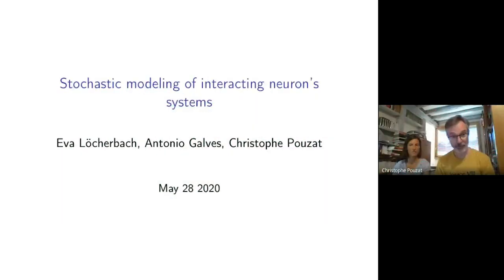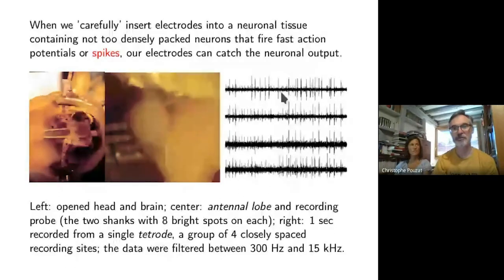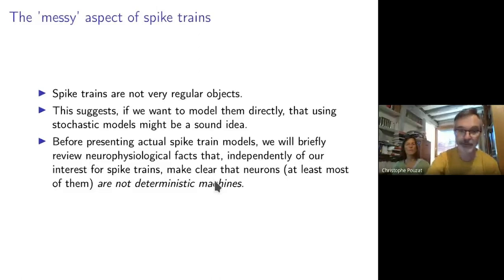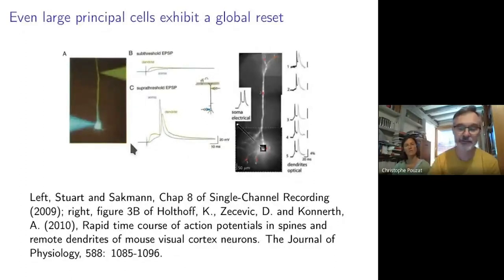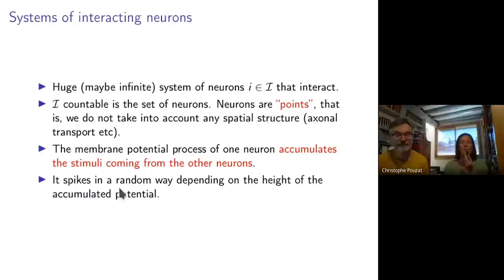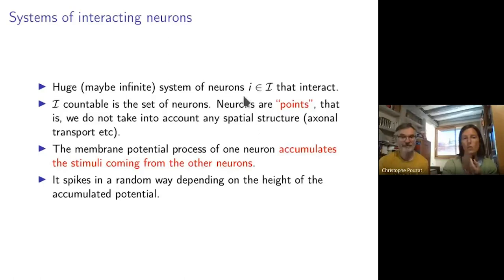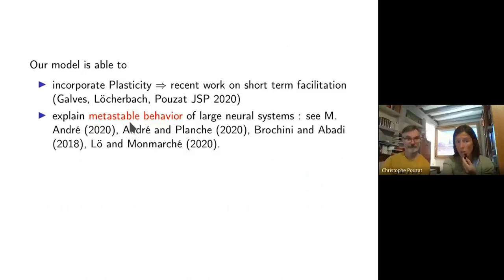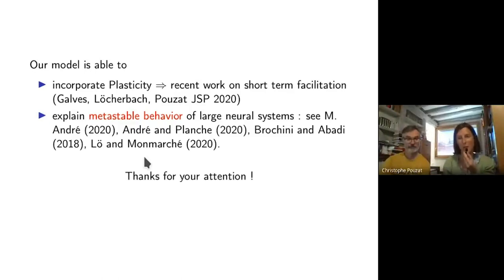Stochastic modeling of interacting neuron's systems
The webinar "Stochastic modeling of interacting neuron's systems" was given by Eva Löcherbach, from Université Paris 1 Panthéon-Sorbonne, and Christophe Pouzat, from Université Paris Descartes.

In this presentation, they reviewed the main sources of variability and stochasticity both at a single neuron's level and at the inter-neuron communication (synaptic) level. They presented in detail a model that is: simple enough to allow a thorough mathematical investigation; easy to simulate exactly while exhibiting interesting macroscopic properties.